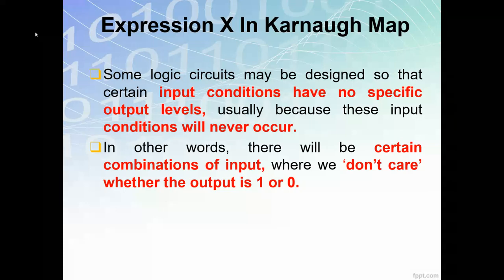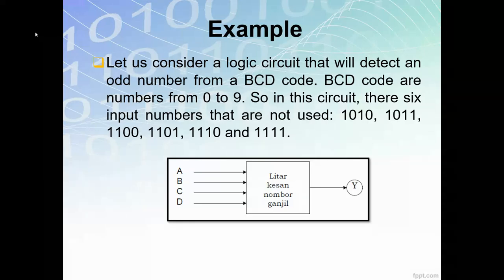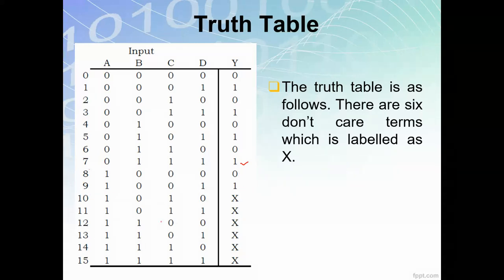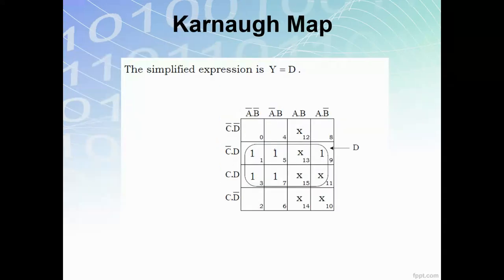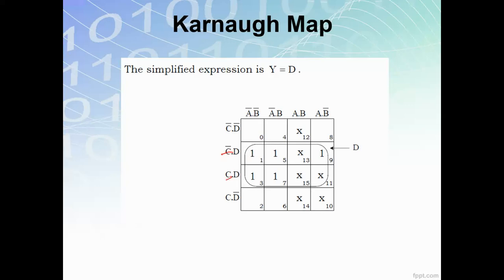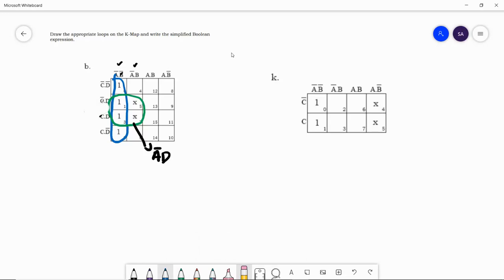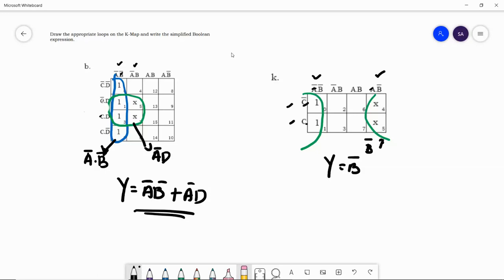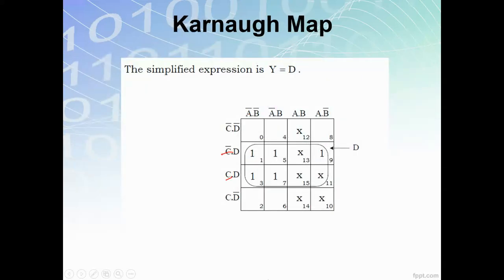ITT270-Chapter4:Expression X in K maps